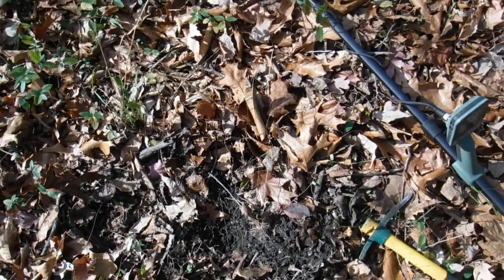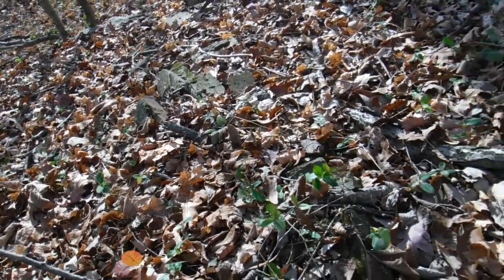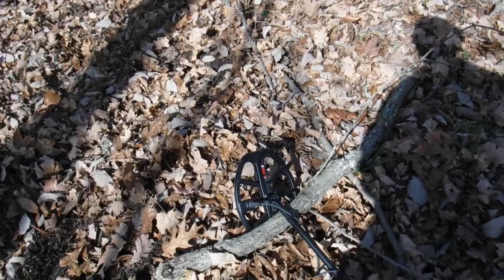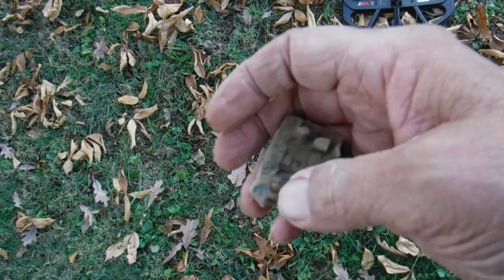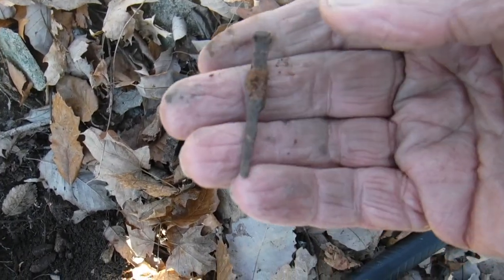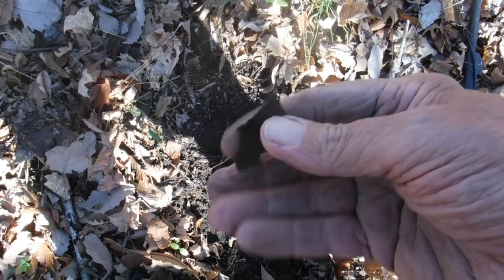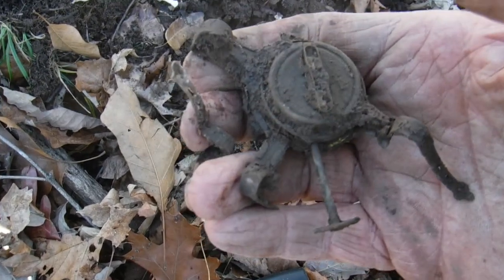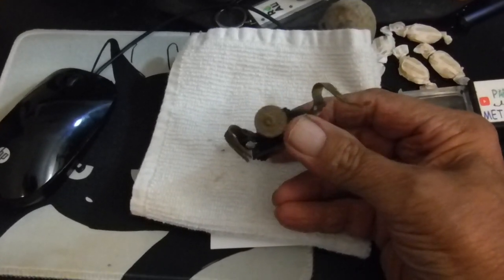3 hunts 1 collab and a bucket lister!!!